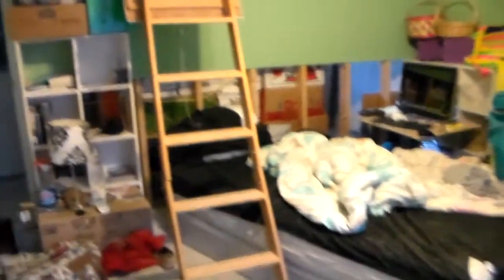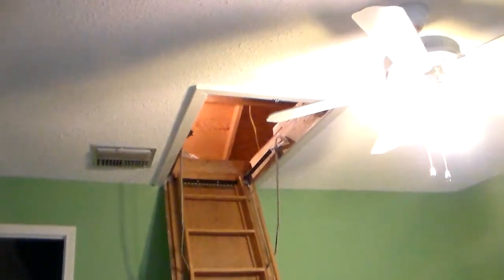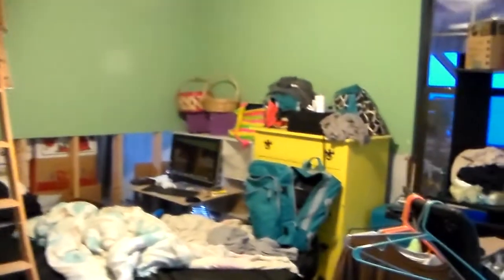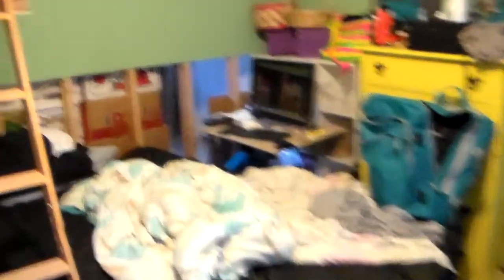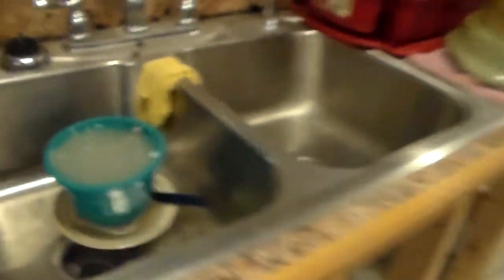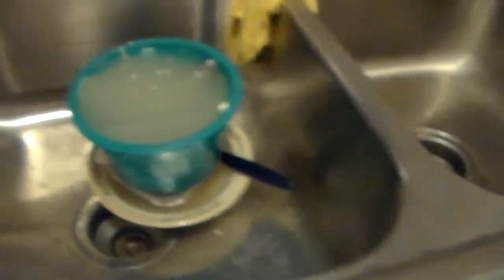borring sat./almost daily vlog.